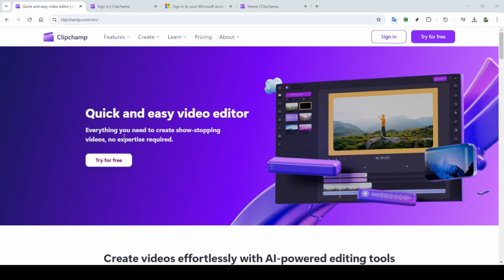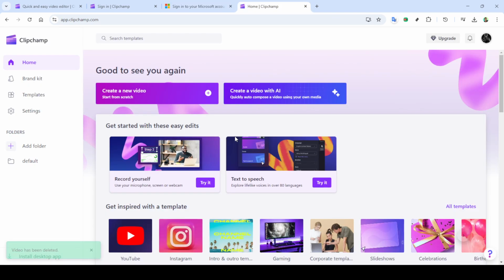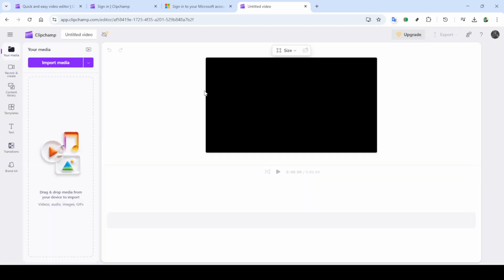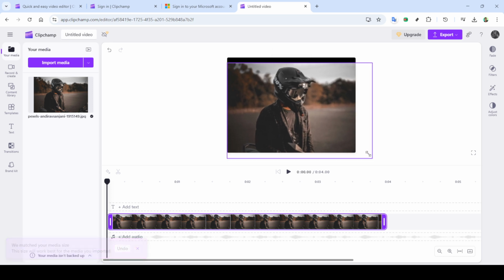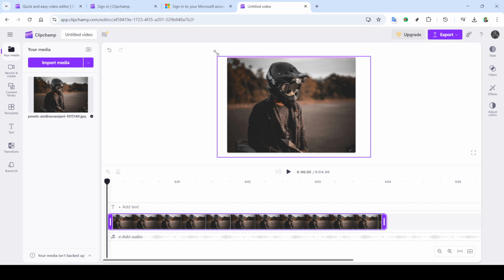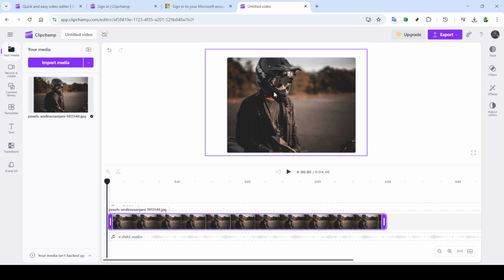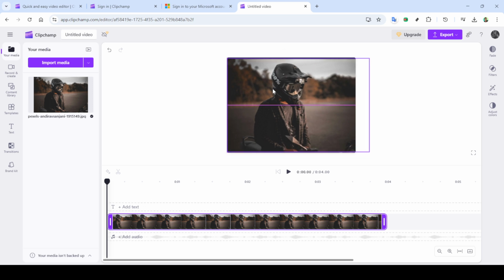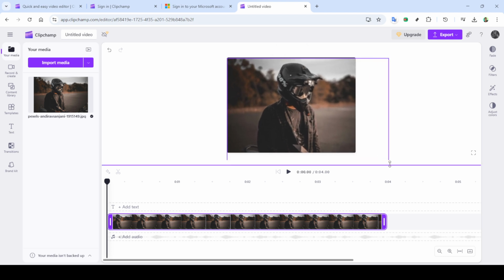How to Zoom In and Highlight Something [2025 Full Guide]